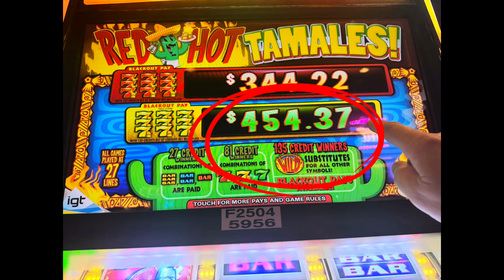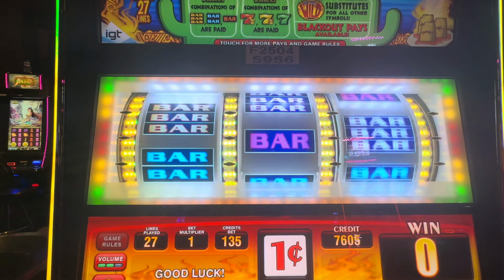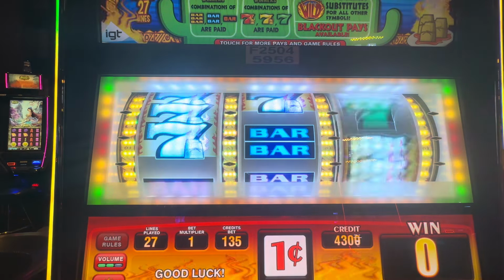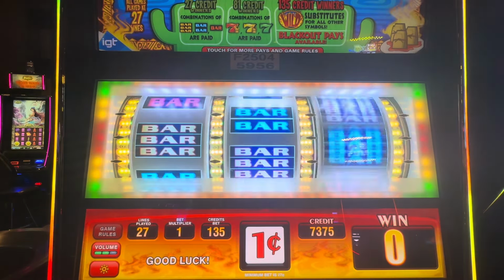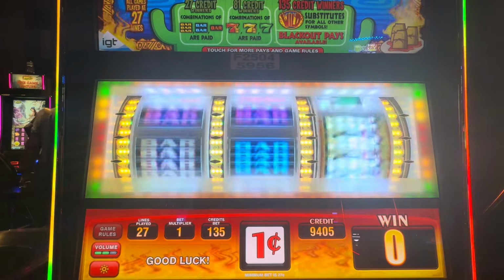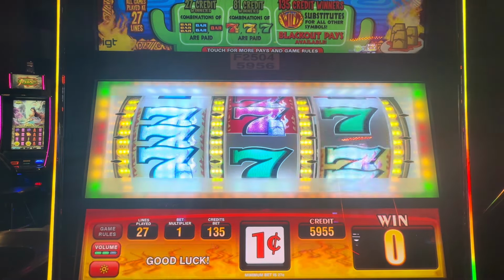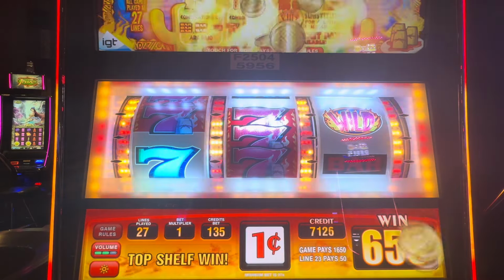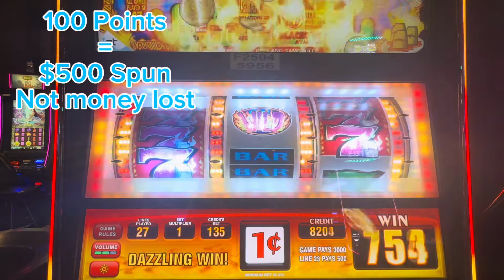Free cruises or free hotel stay… This is a game you will want to LEARN about. POINTS!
I earn free cruises and hotel stay from land casinos by playing games like this. Watch this to see why! Low volatility slots at its finest. Hot Tamales slot machine.